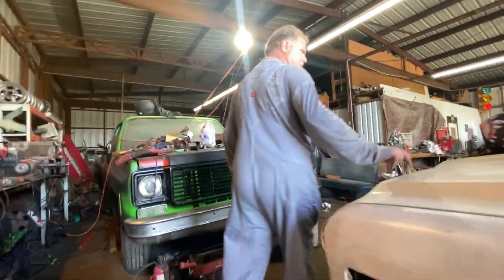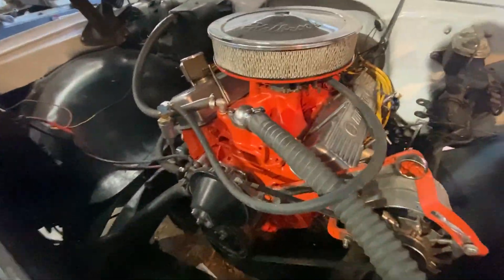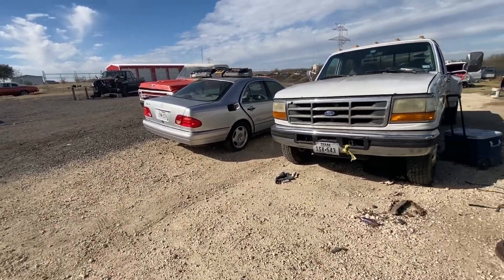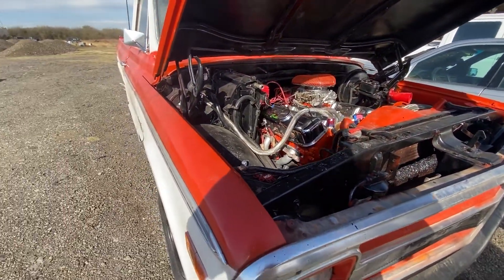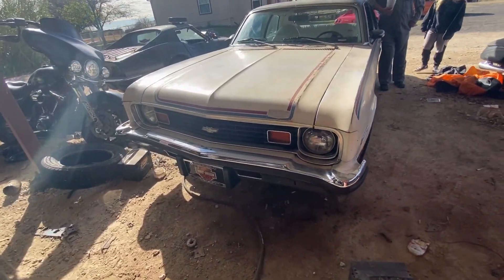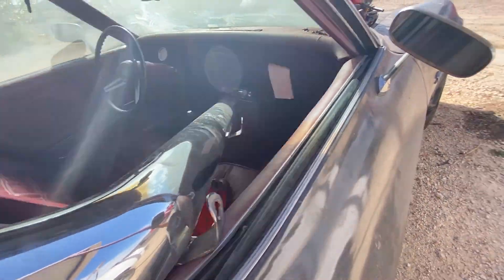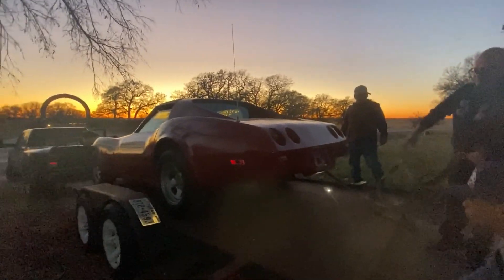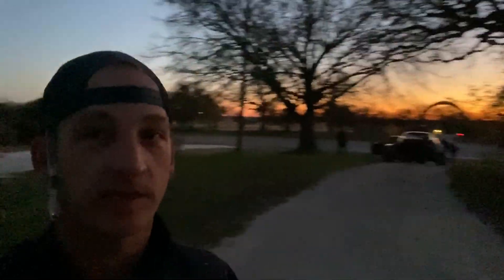Finishing the 70 GTO, Bad Apple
On this Episode, Thomas and Justin Finish the 1970 GTO, Then a visit to Bad Apple Customs ,and Prines Auto, And then ,Thomas test drives the GTO with NO breaks. Almost Turned Out Bad. Watch and See.

Call or Text Thomas, Cell# 8one7six2nine5four8one